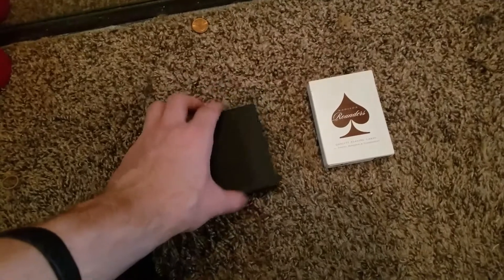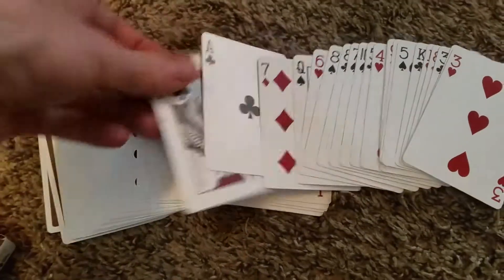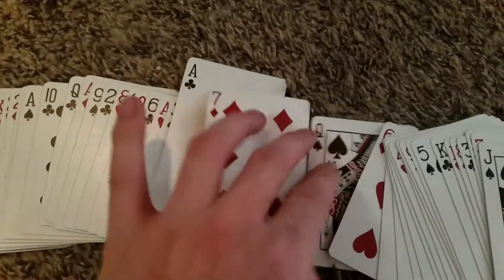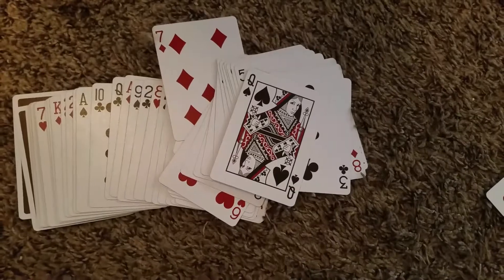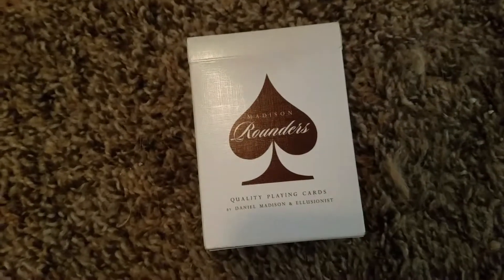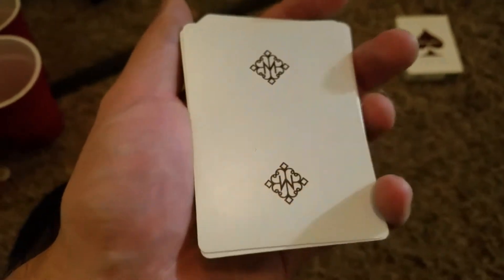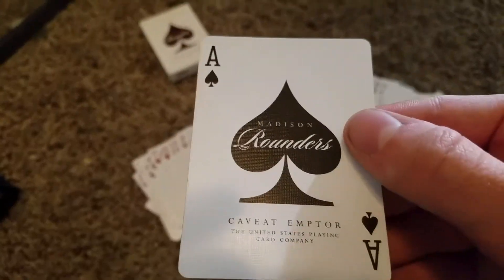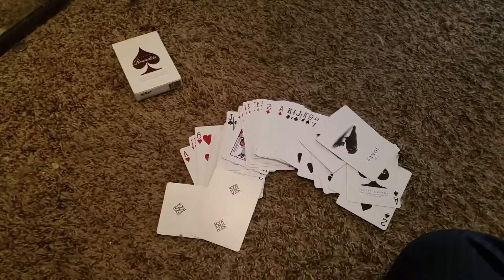Daniel Madison Rounders from Ellusionist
Ladies and gentlemen today I share with you the Madison rounders. A wonderful deck of cards that I loved when I was doing cardistry as well as a lot more card magic. I hope that you all pick up a deck yourselves and enjoy the beauty of these playing cards. My name is Taylor Lloyd thank you so much for joining me today in Las Vegas Nevada for the alternative facts. Have a wonderful evening and I will talk to you all tomorrow. And join me tomorrow for Gary Darwin magic club!